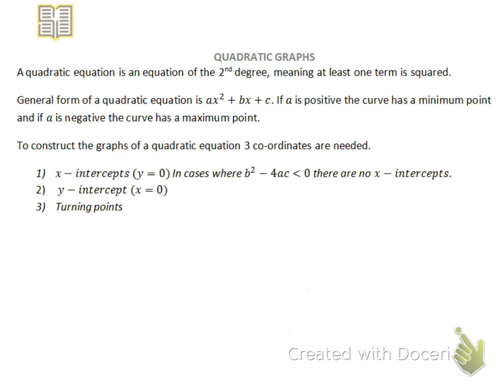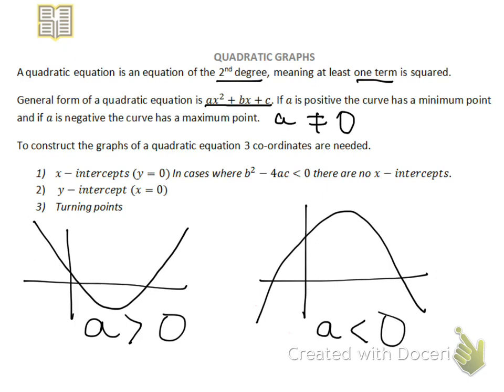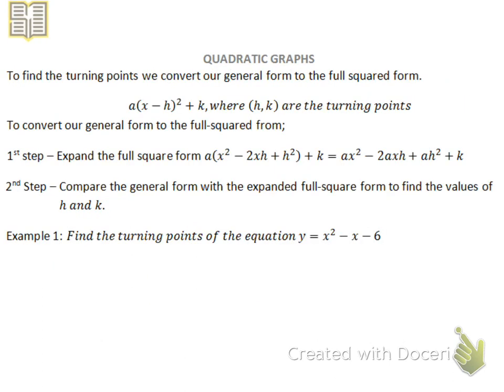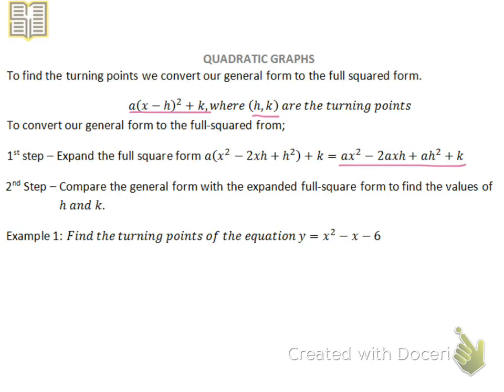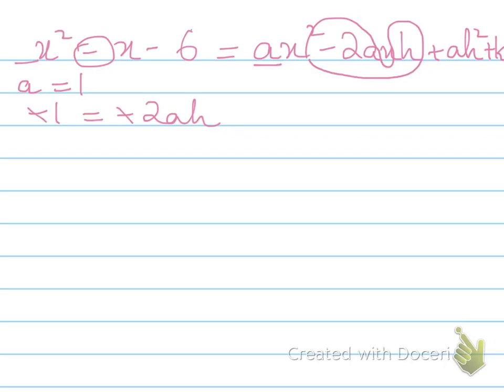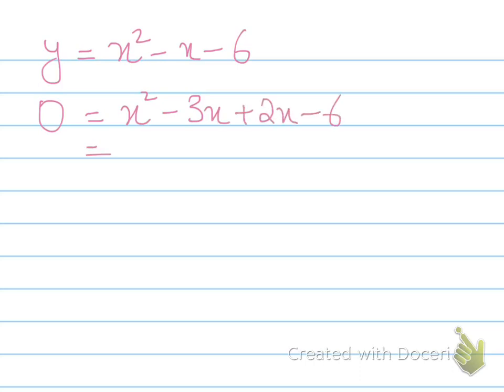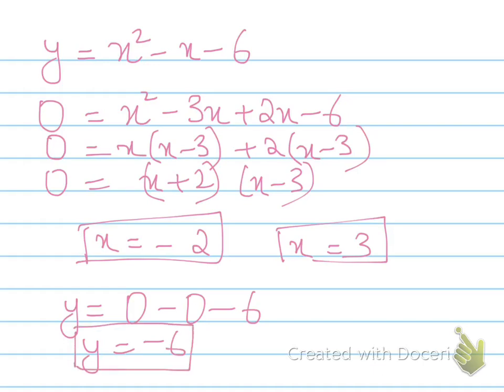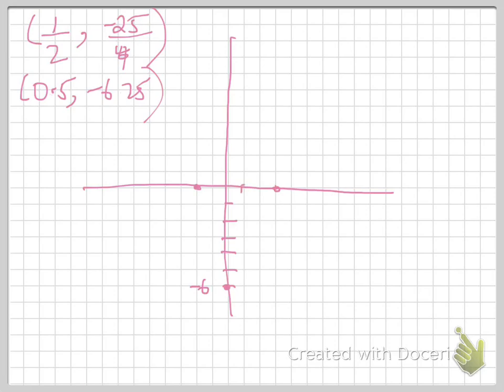As level Mathematics (9709) Quadratics Lesson 1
Learn how to find the turning points of a quadratic equation and draw its graph.